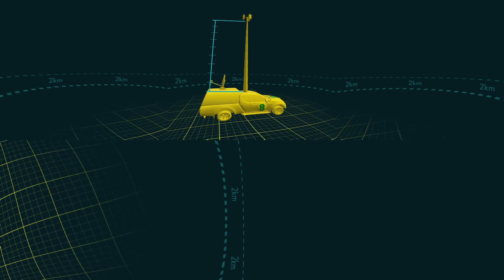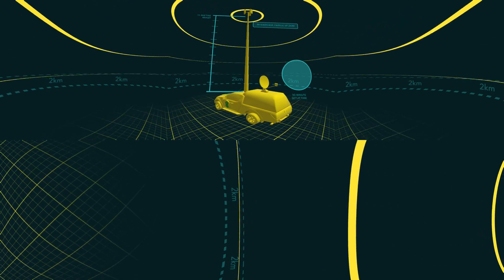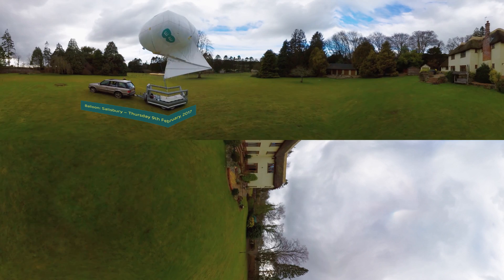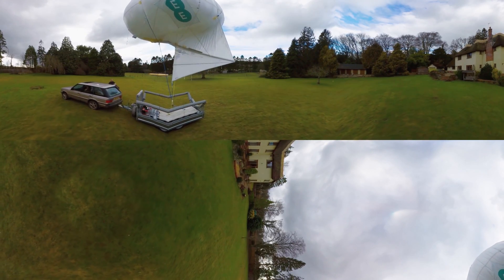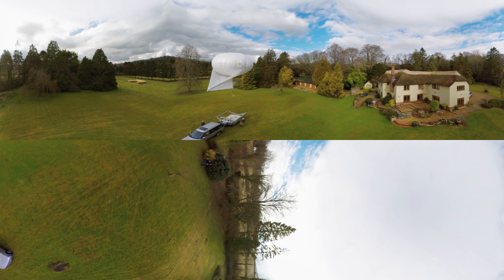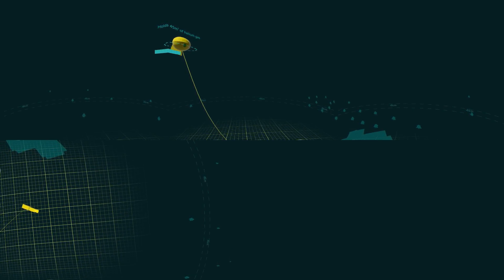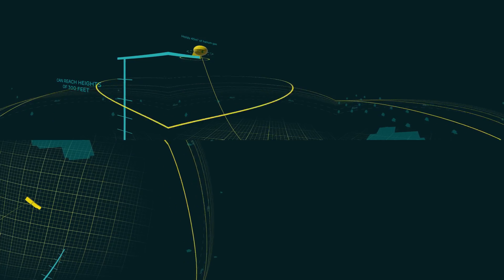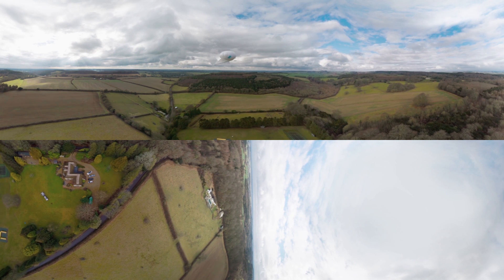EE 4G Network: Pioneering 'Air Mast' Technology with Drones and Balloons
EE is at the forefront of new technology developments, and here we showcase the very latest mobile tech of the future, designed to connect the most remote parts of the UK and keep communities online in the wake of disasters such as major flooding. See our patent-pending balloons and drone 'air-masts' as well as a Rapid Response Vehicle (RRV) for the Emergency Services Network (ESN).

We're EE, the UK's fastest 4G network.